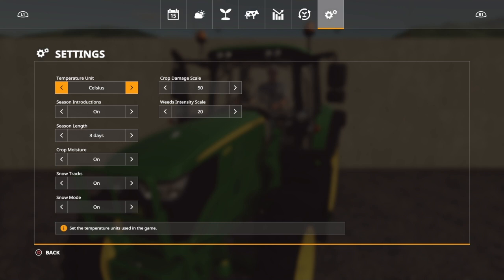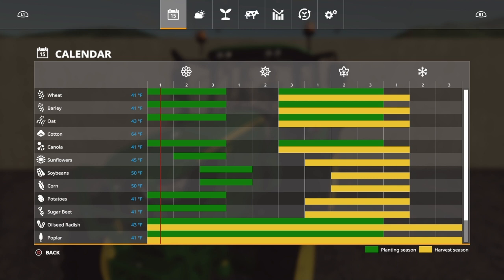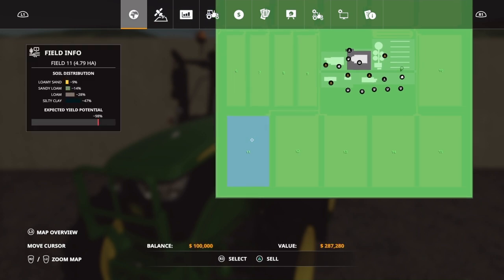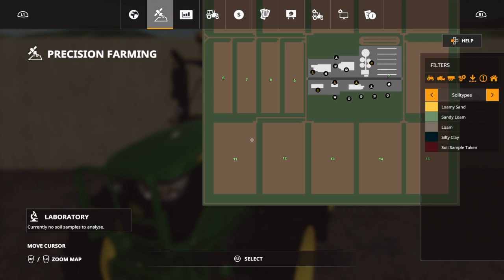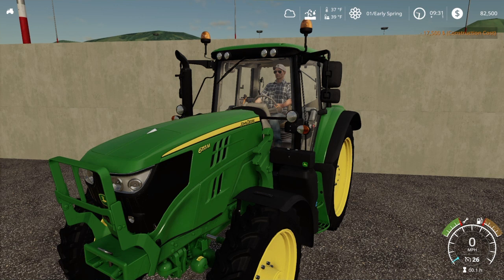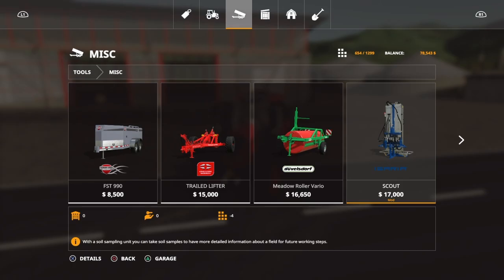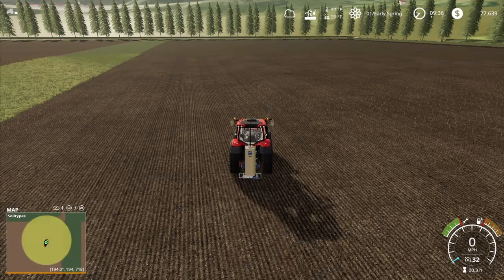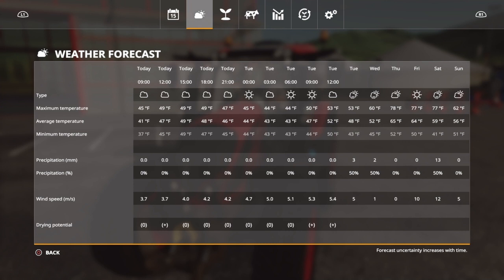How To Use Precision Farming With Seasons Part 1 | Farming Simulator 19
In this video we will be going over the important first steps and reviewing important menus when using precision farming with seasons.